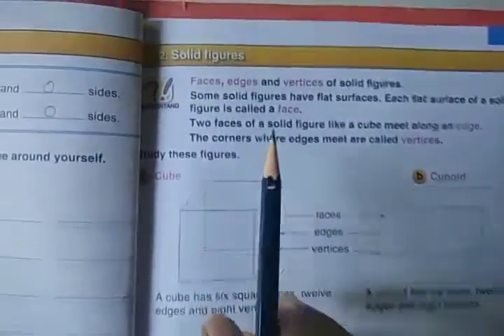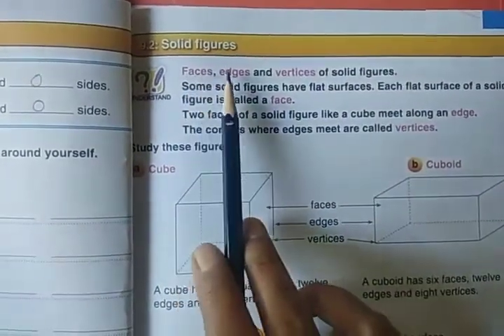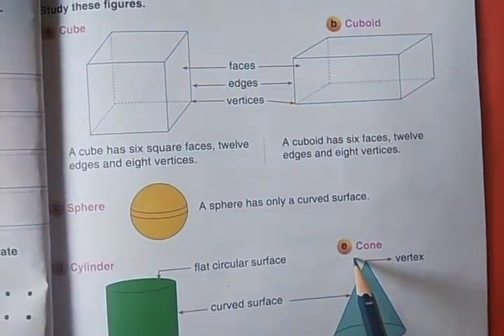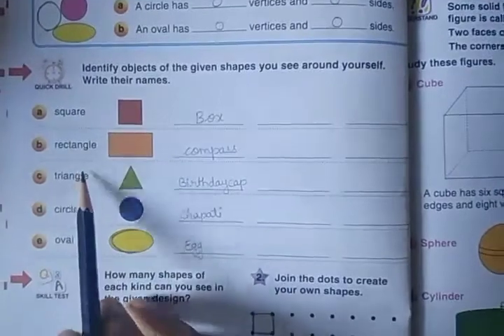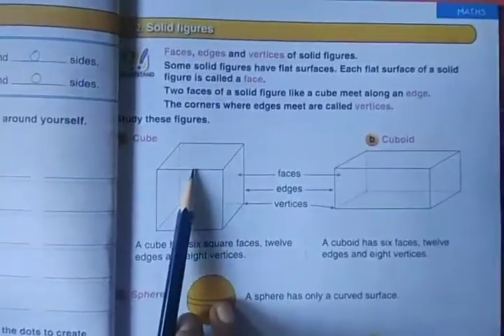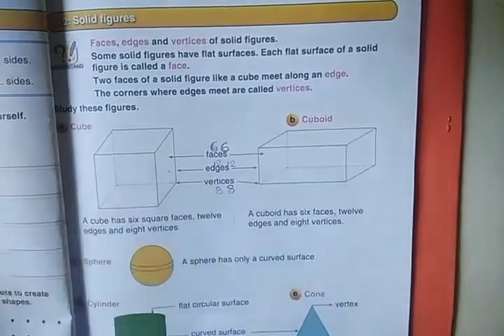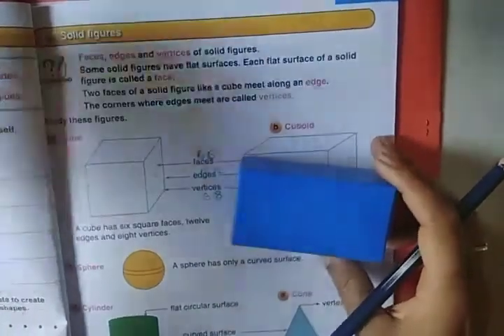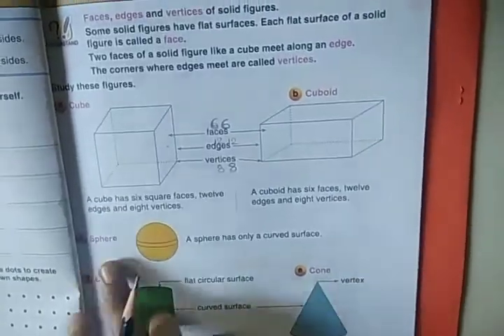2nd maths- Solid figures